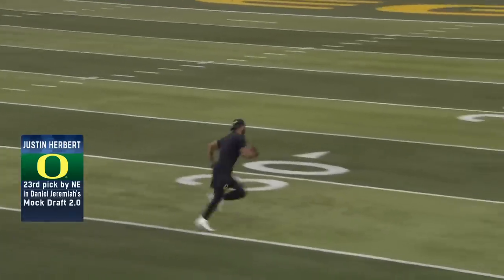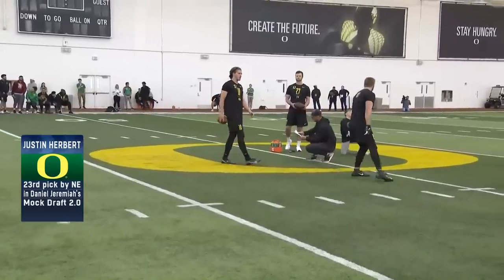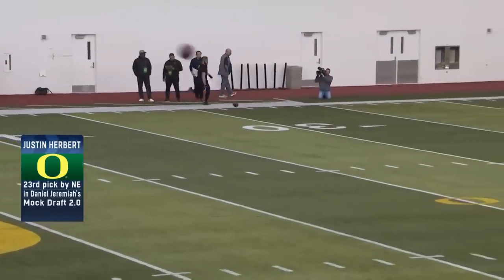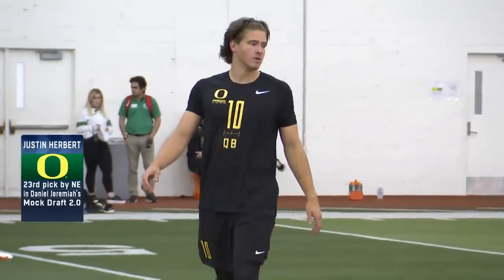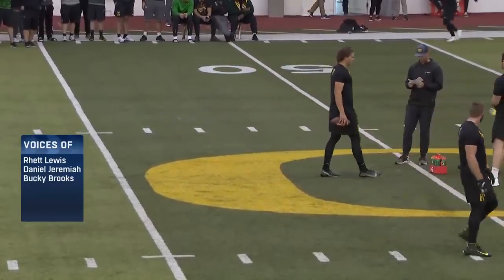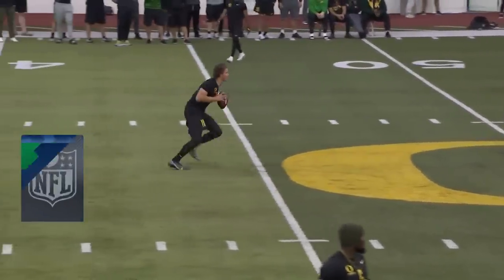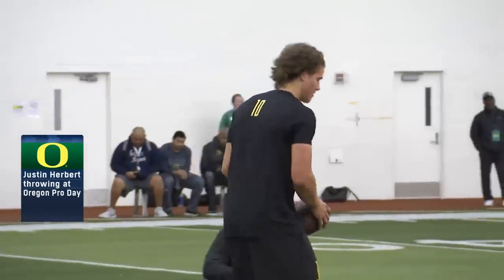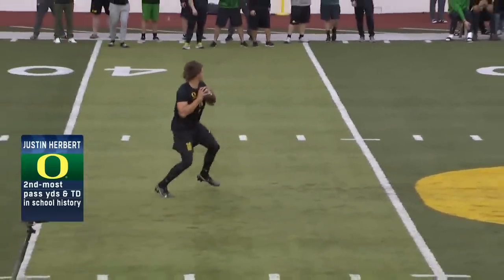Justin Herbert's FULL Pro Day Highlights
Oregon quarterback, Justin Herbert's highlights from Oregon's Pro Day.